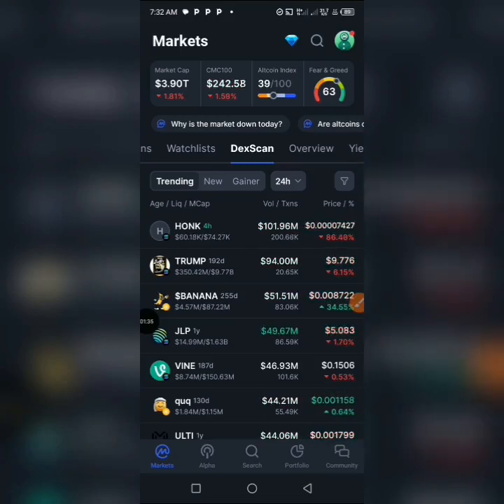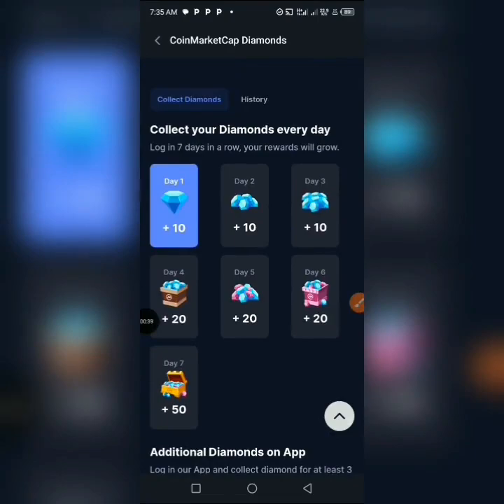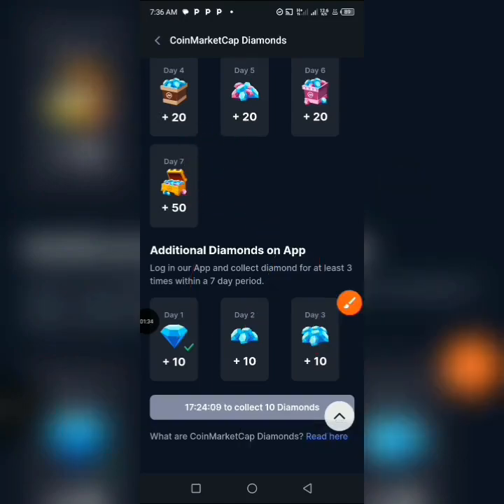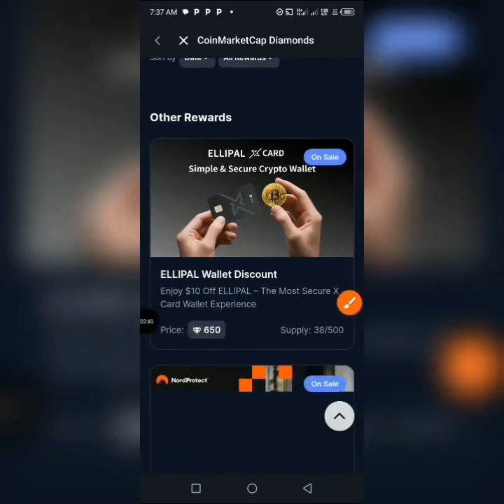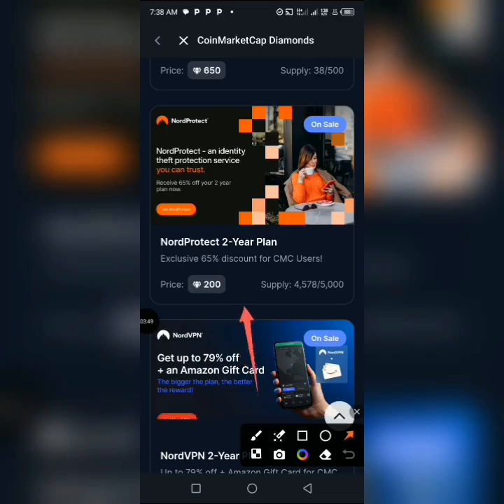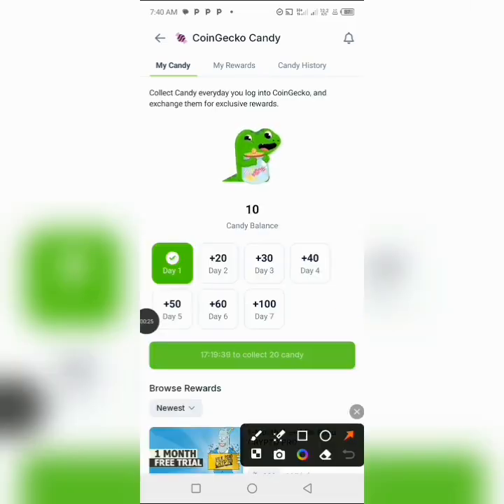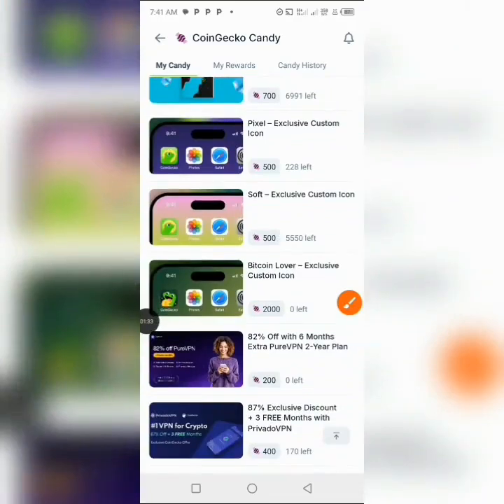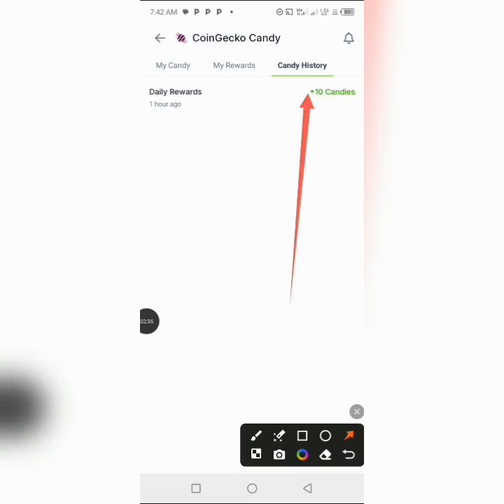FULL GUIDE TO COINMARKETCAP GEMS AND COINGECKO CANDIES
In this video, I break down everything you need to know about these amazing reward programs – how they work, how to claim daily points, and how to qualify for exclusive crypto rewards, NFTs, and other benefits.

💎 What you will learn in this video:

* ✅ What are CoinMarketCap Diamonds and how they work
* ✅ How to collect and use CoinGecko Candies
* ✅ Step-by-step guide to claiming daily rewards
* ✅ Tips to maximize your points and qualify for rare prizes

Timestamps:
00:00 Introduction
00:32 What are CoinMarketCap Gems?
01:20 How to Earn Gems on CoinMarketCap
02:40 How to Claim Rewards with Gems
03:30 What are CoinGecko Candies?
04:15 How to Collect Candies Daily
05:25 How to Redeem Candies for Rewards
06:20 Tips to Qualify for Crypto Rewards
07:20 Common Mistakes to Avoid
08:10 Final Thoughts
"earn free crypto guide".